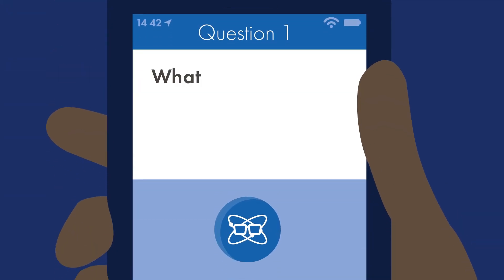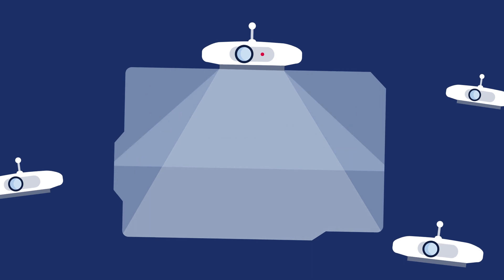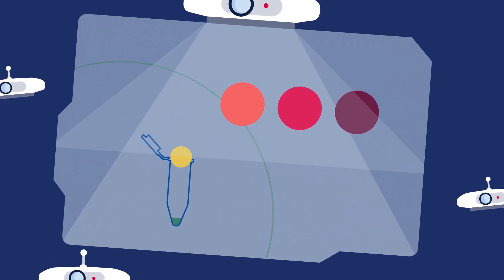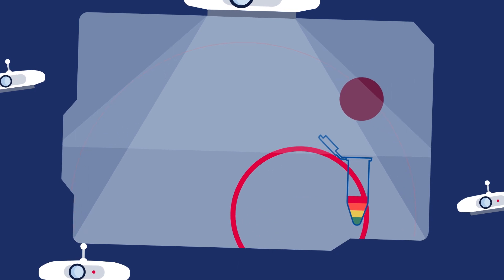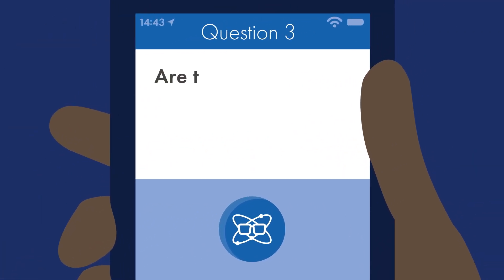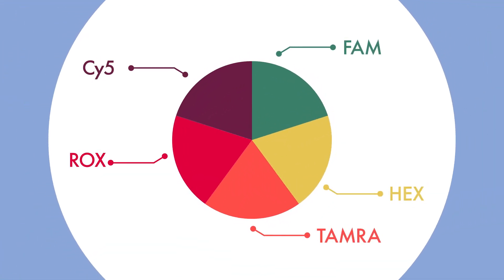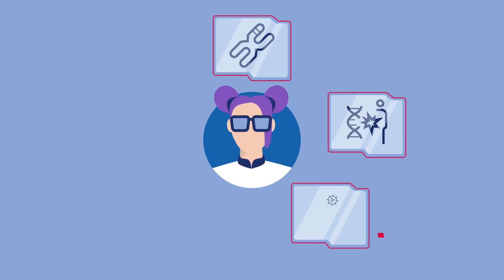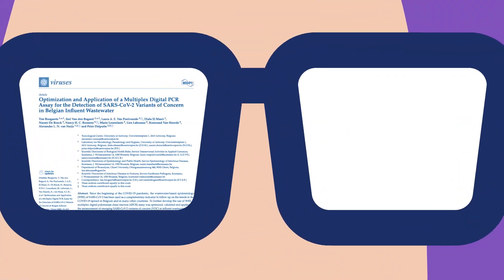QIAgenius - Answers to key questions on digital PCR multiplexing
QIAgenius, your digital PCR expert, answers your questions on multiplex digital PCR.

QIAgenius sheds some light on multiplex dPCR assays by answering frequently asked questions, such as:

✔️ What is dPCR multiplex and how many multiplexes can I do in one tube?
✔️ What are the unique advantages of dPCR multiplex?
✔️ Are there specific applications where I can benefit from dPCR multiplexing?

How about some more science on dead volume in digital PCR?
Ready to explore more on dPCR multiplexing? Find more on the advantages, applications and tips on how to get started with designing dPCR multiplex assays

If you’ve already tried dPCR multiplexing, tell us all about your experience in the comments below.